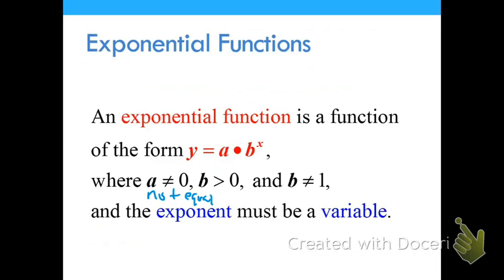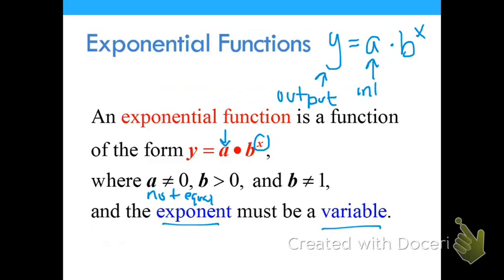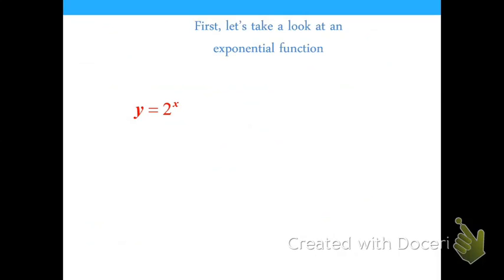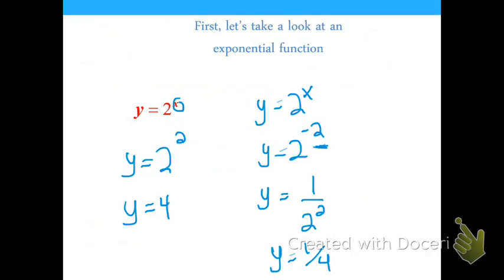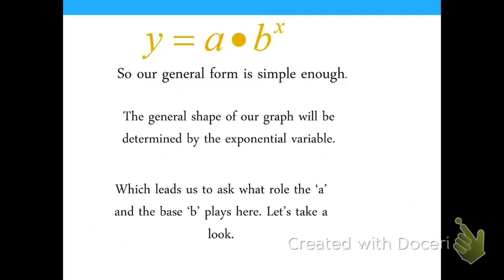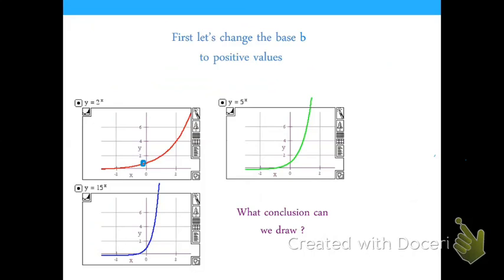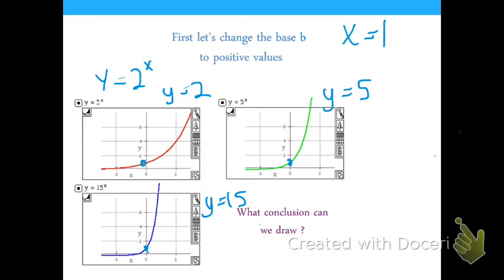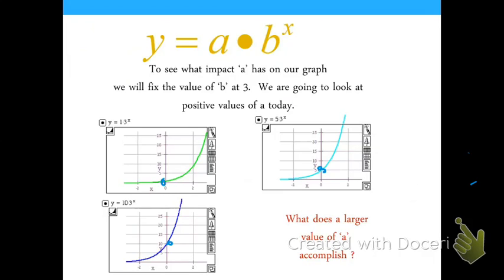lesson 12/11/14 into to exponential functions